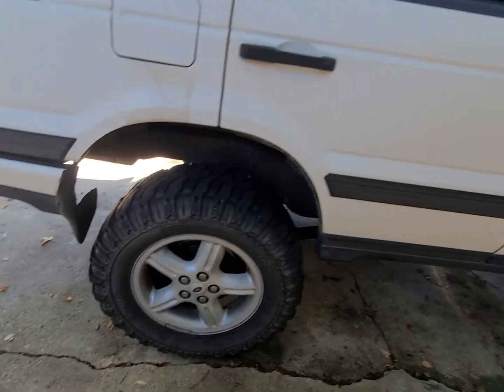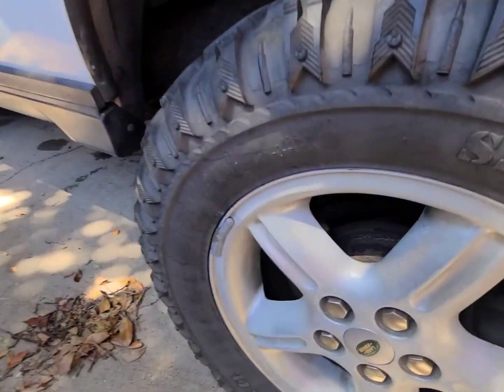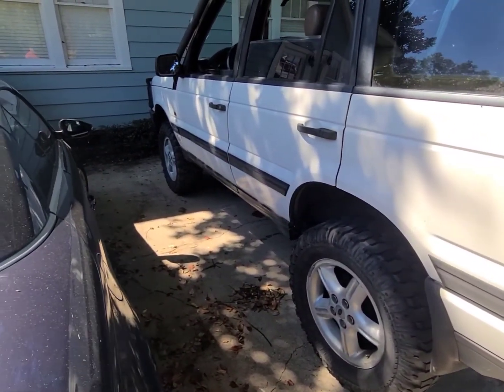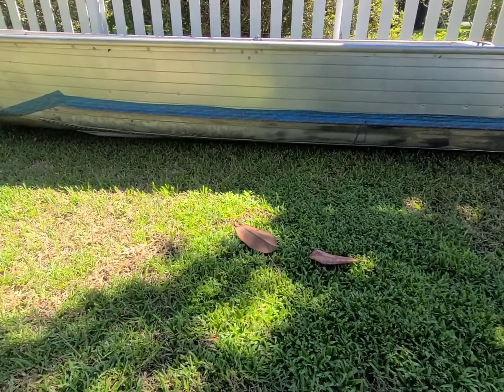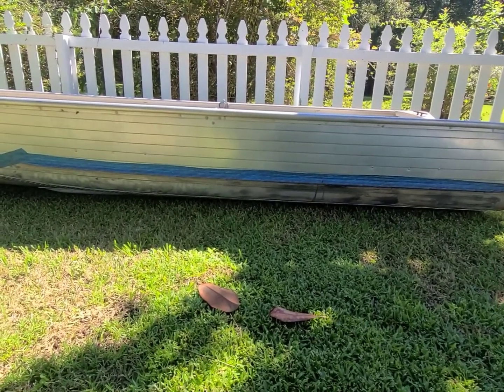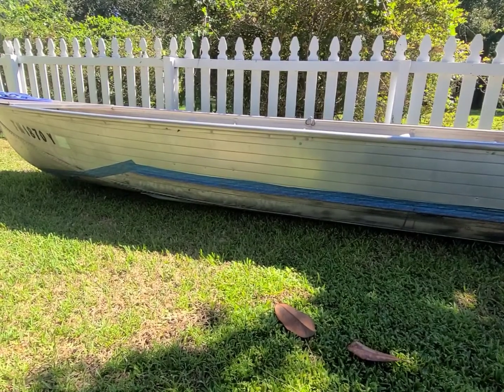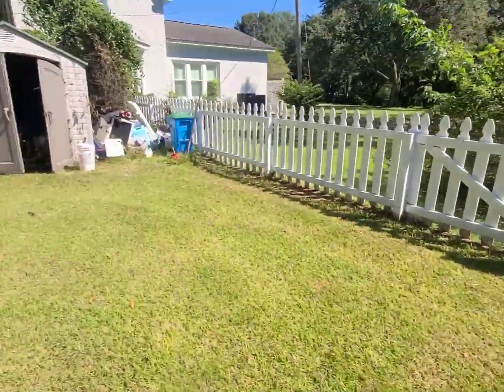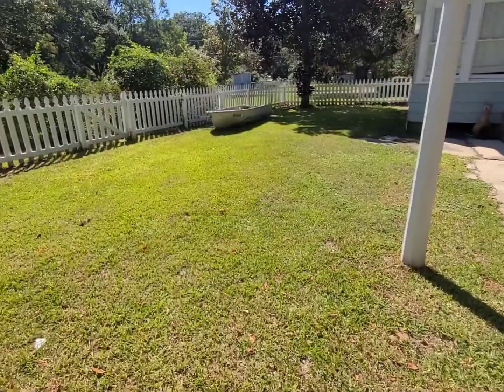upcoming videos on the range rover an restoration videos of my aluminum boat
upcoming videos of brake job on my p38 range rover an the start of the restoration of my little aluminum boat subscribe to see these future videos so you don't miss out